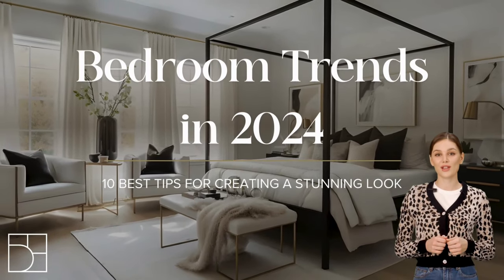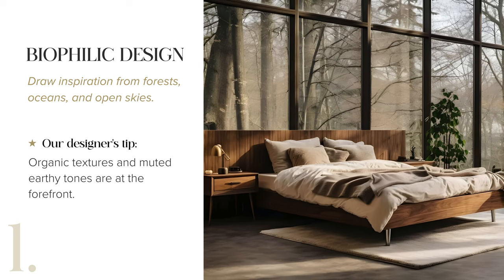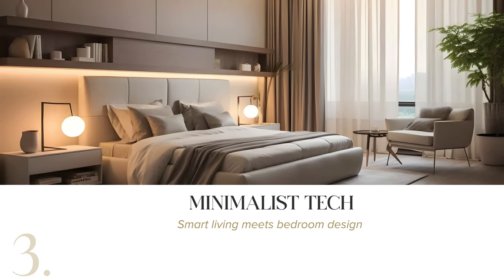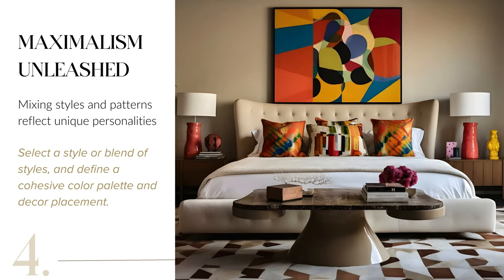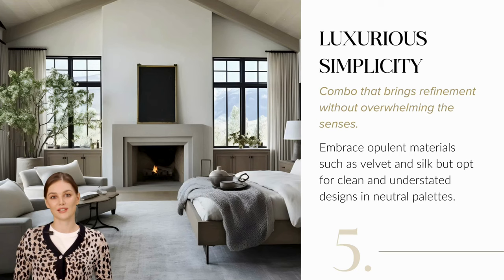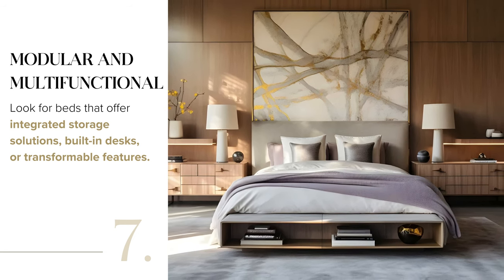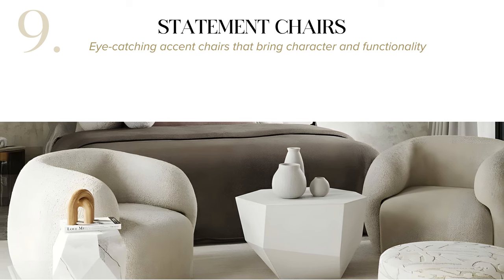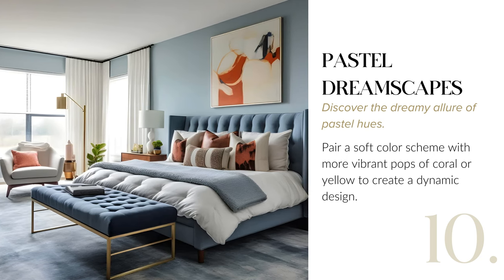Biggest Bedroom Trends in 2024 | Interior Design Trends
Join us in today's video as we cover the game-changing trends reshaping spaces in 2024.

Curious about the future of design? Let's explore together!
Wondering which trend suits your taste? Take our style quiz and discover your perfect interior design match

In this video, we’ll be discussing the 2024 bedroom trends that are taking the world by storm. We’ll be sharing some master bedroom trends 2024 that are sure to inspire you. If you’re looking for bedroom decor ideas 2024, you’ve come to the right place. We’ll also be discussing bedroom styles 2024, bedroom furniture trends 2024, and bedroom color trends 2024 that will help you create the perfect space. Whether you’re looking for a cozy retreat or a modern oasis, we’ve got everything you need to know about the 2024 bedroom design trends. So sit back, relax, and let’s get started!